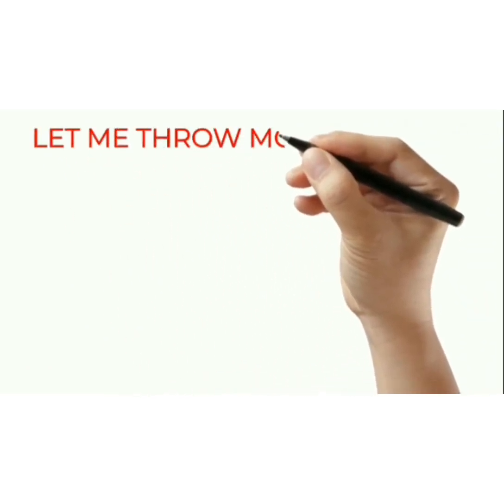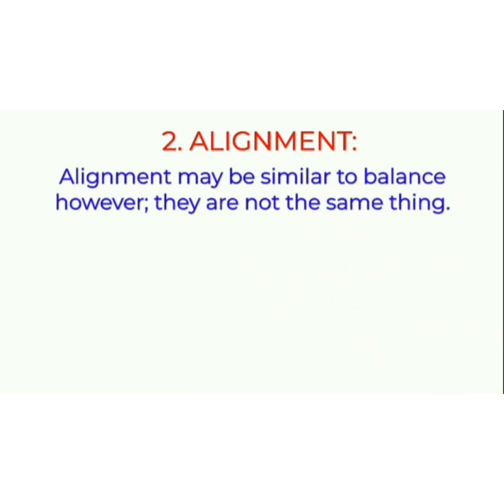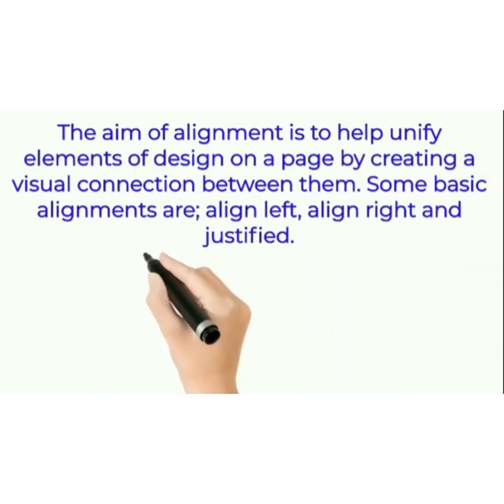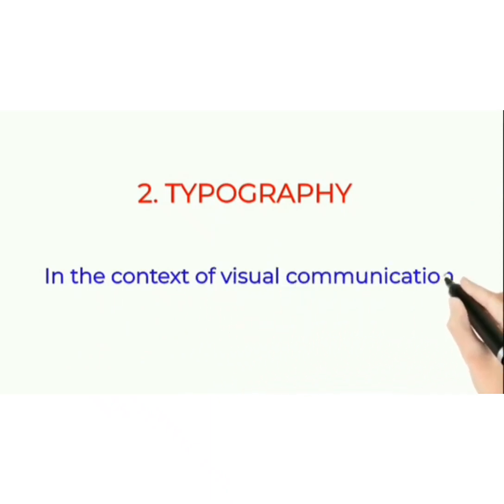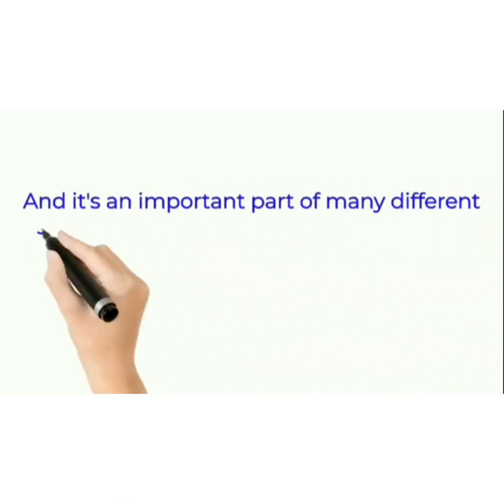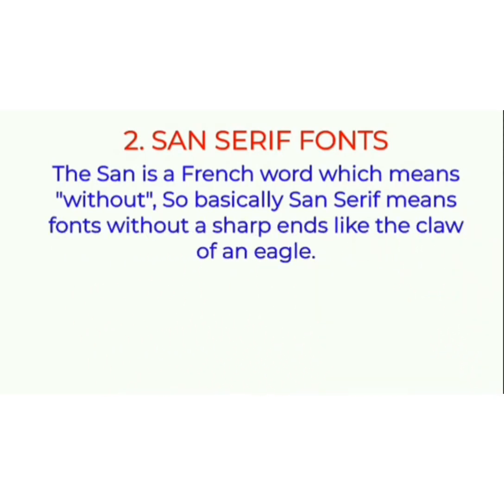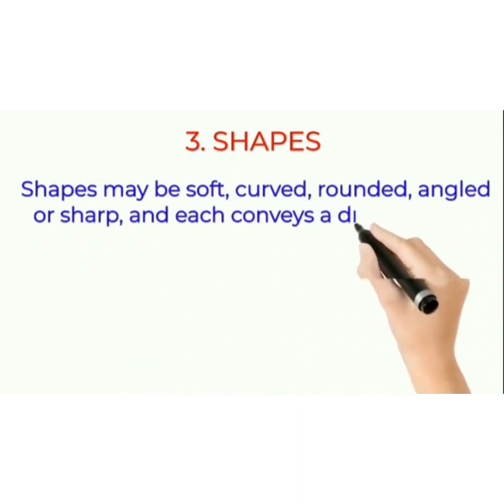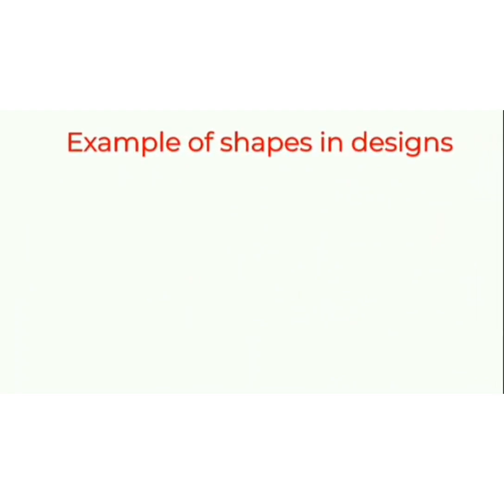LEARNING BASIC GRAPHIC DESIGN|for starters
This video will introduce you to graphic design world,where u will choose colour, fronts and many more.